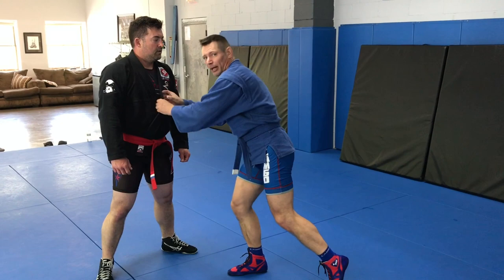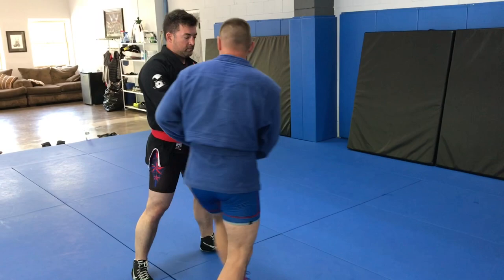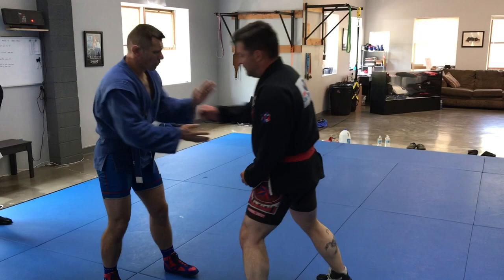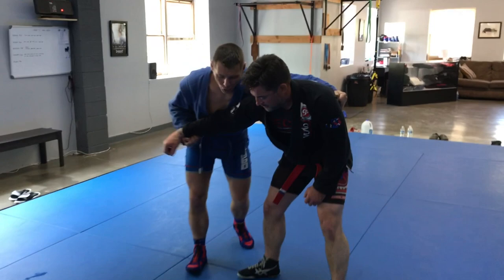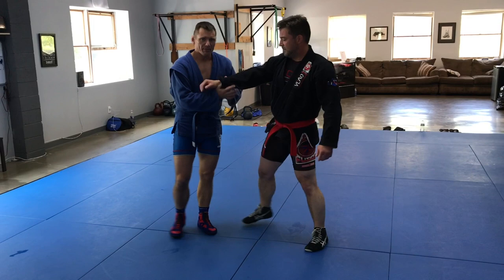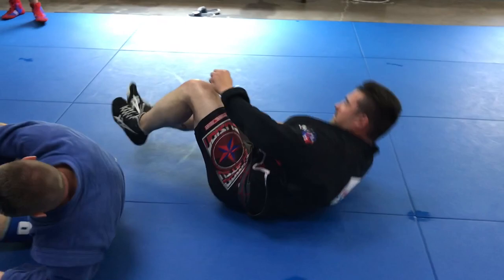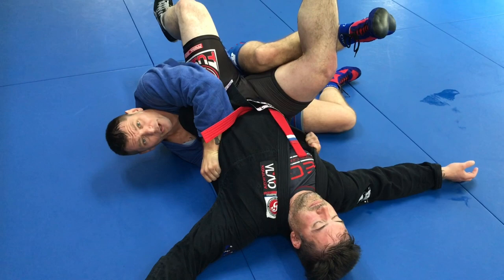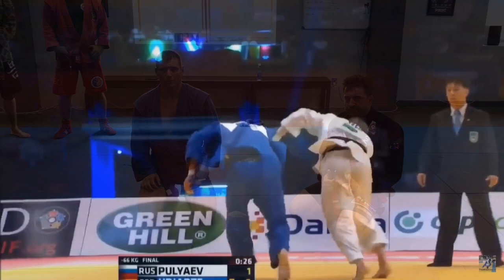Pulyaev Roll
Very sneaky and unique takedown. It’s a specialty of a Russian Judo player, Mikhail Pulyaev, hence the name